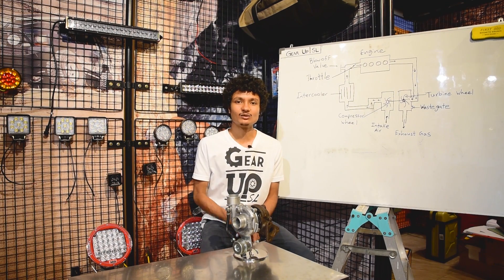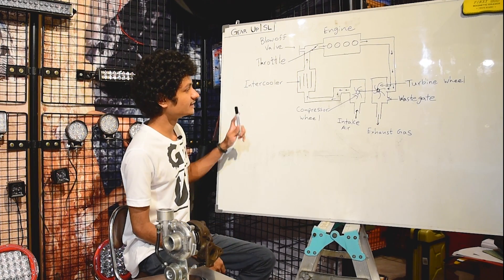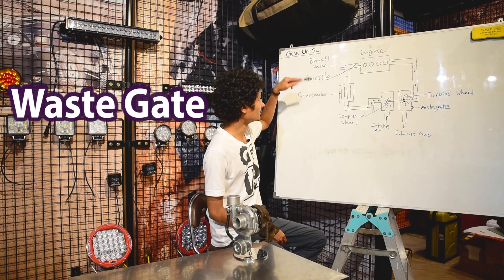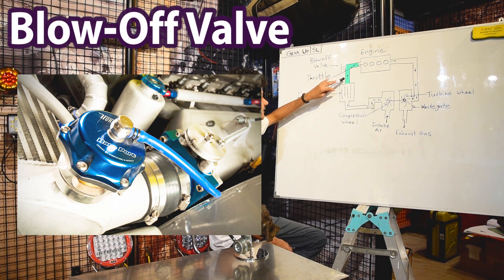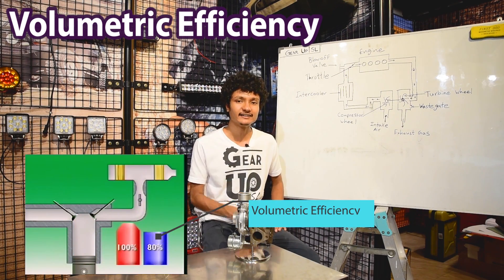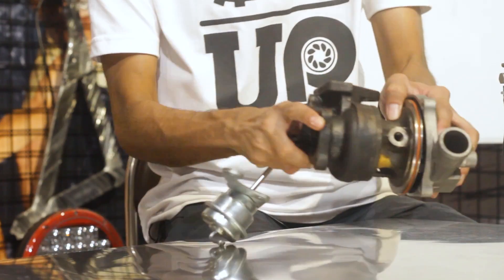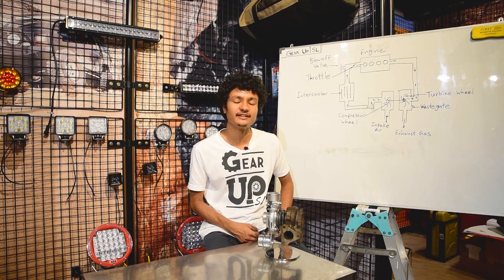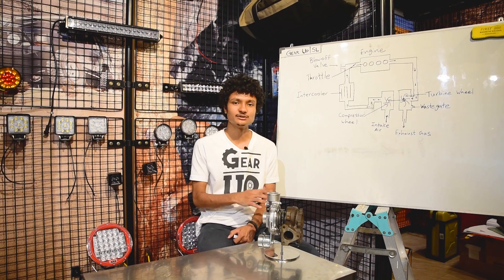Turbocharger Explained | සිංහල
අපේ අලුත්ම තොරතුරු සහ විස්තර සඳහා අපේ Social Media Follow කරන්න. Links පහතින්.